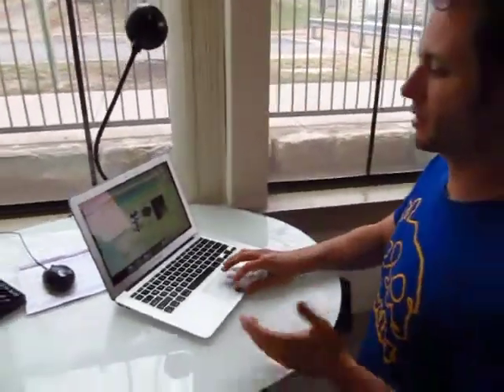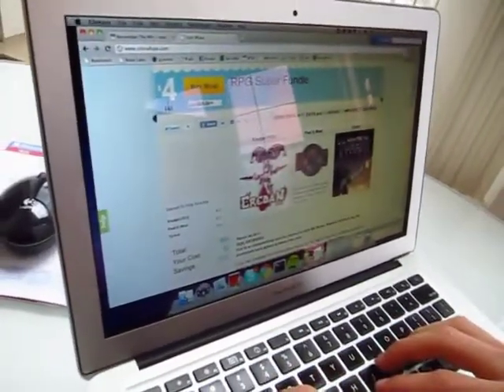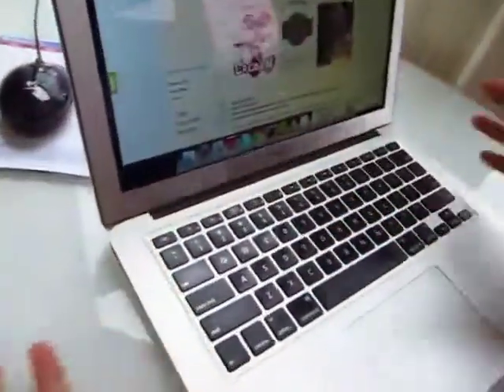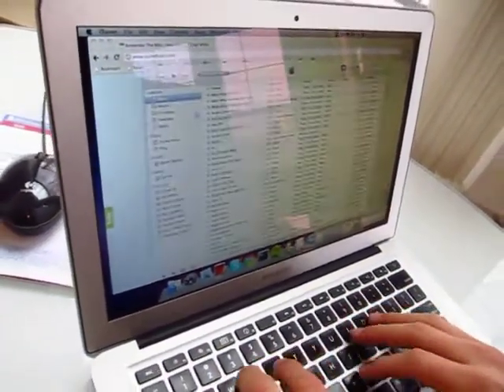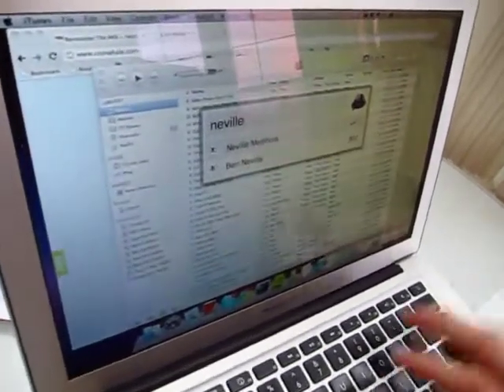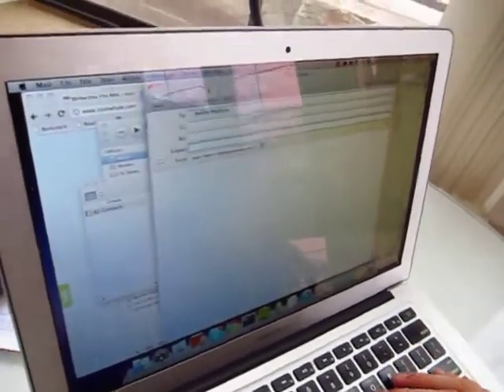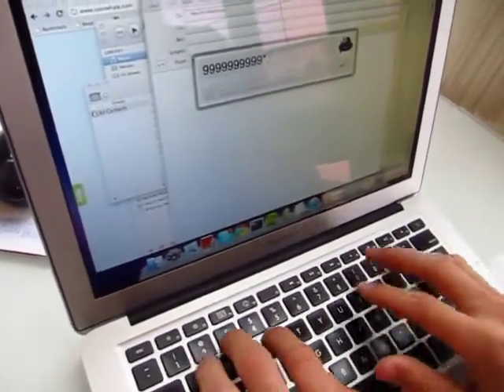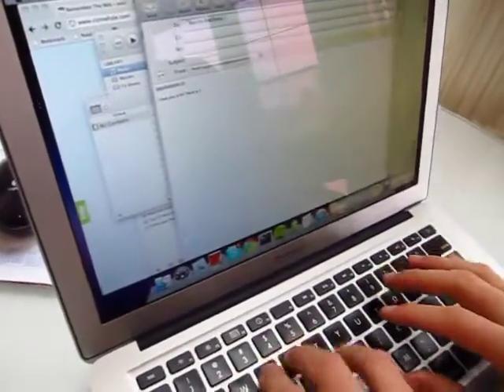Chief Sumo saving time with Alfred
The Chief Sumo saving time with Alfred on his Mac